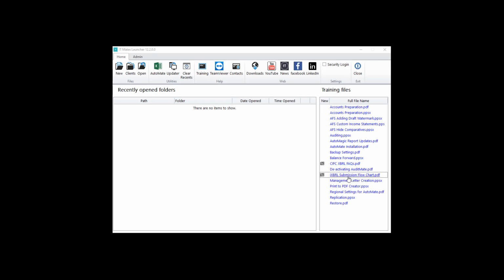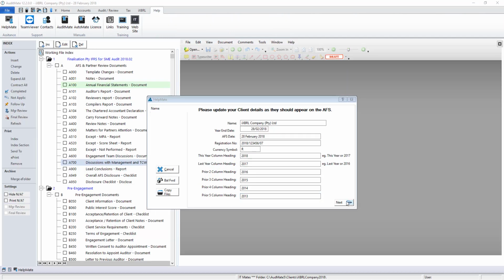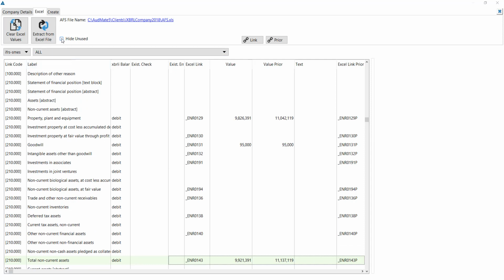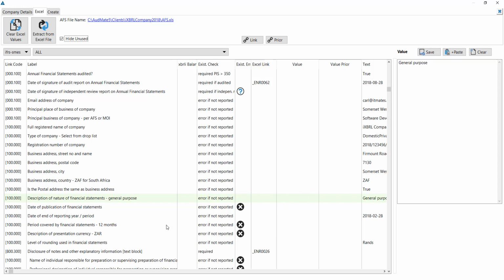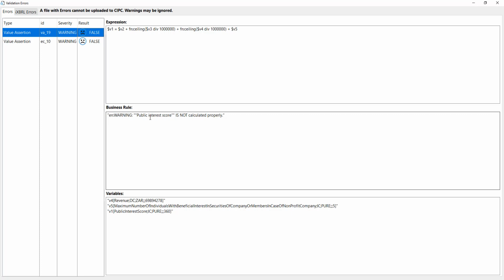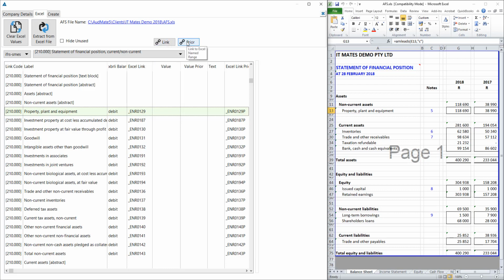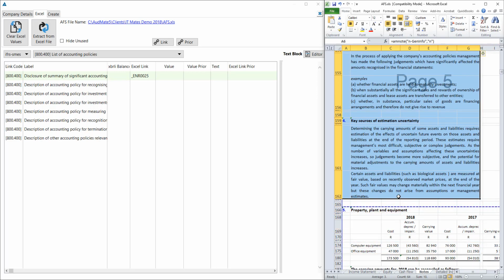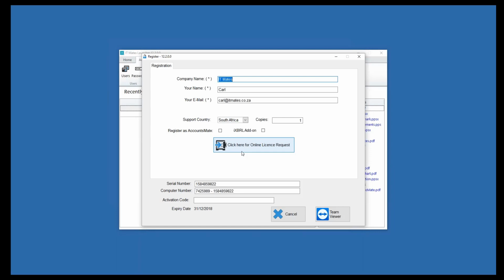AuditMate and iXBRL - Launch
AuditMate / AccountsMate now includes our iXBRL report writer. See just how easy it is to produce the iXBRL file for your CIPC submissions.